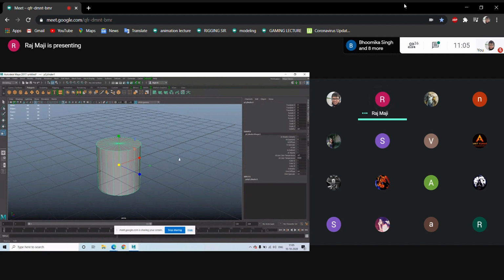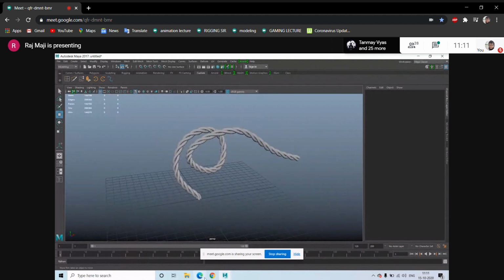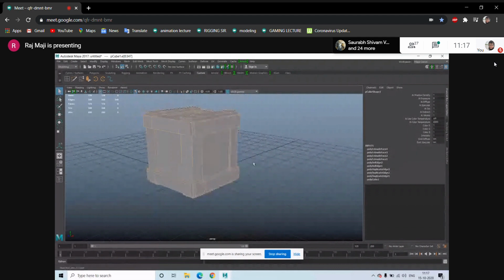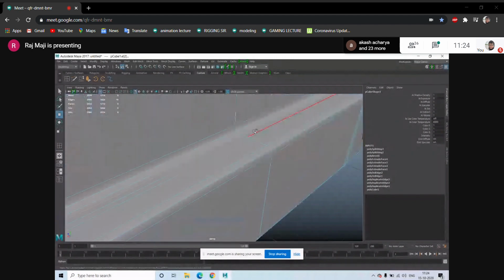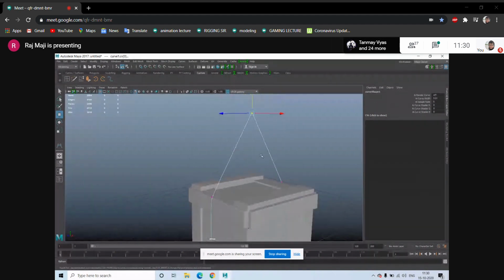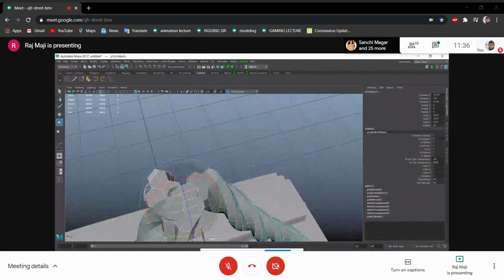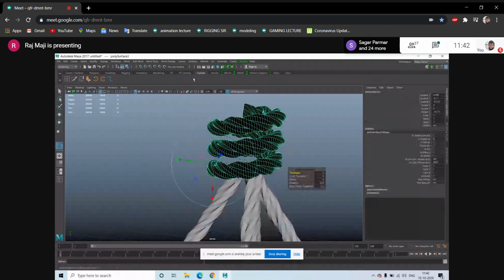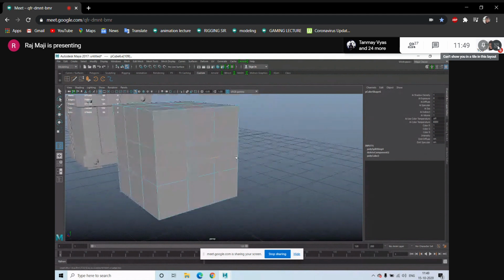Modeling Lecture | Raj Sir | 15 10 2020